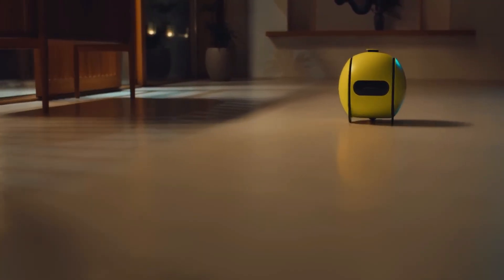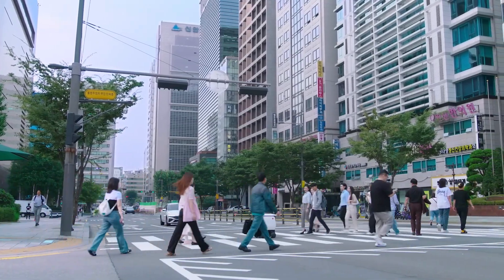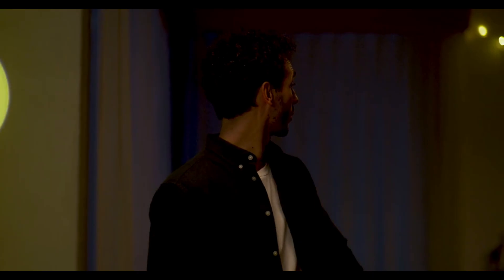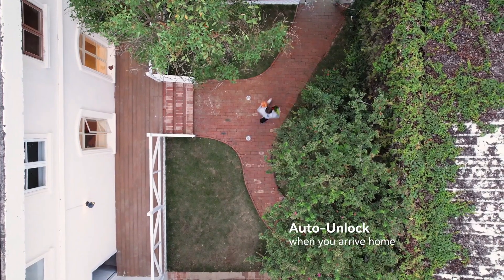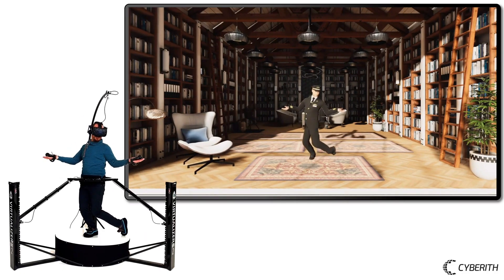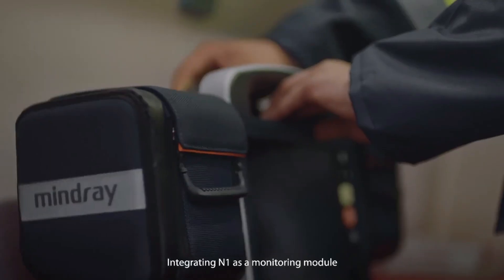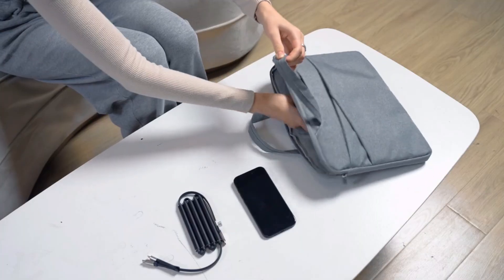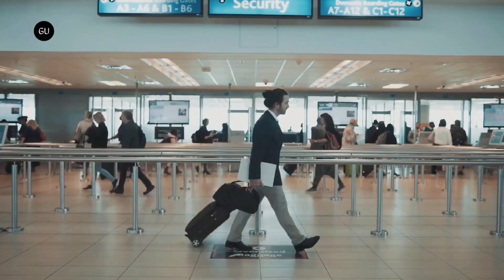15 Inventions That Will Change The World